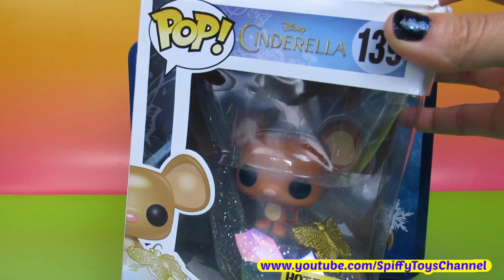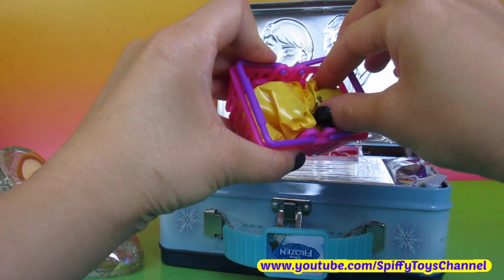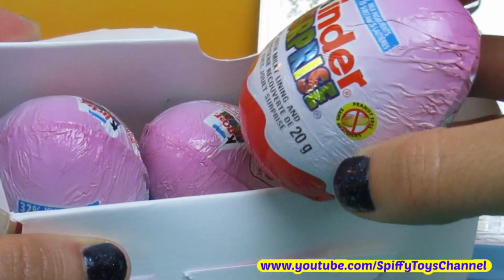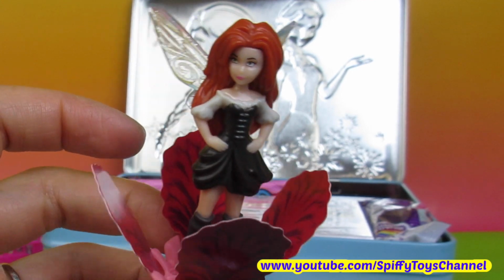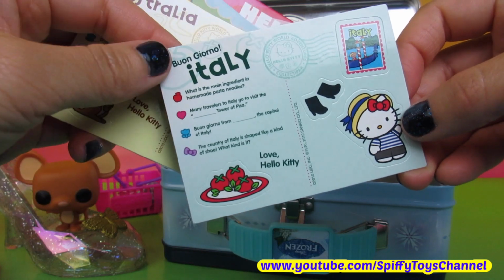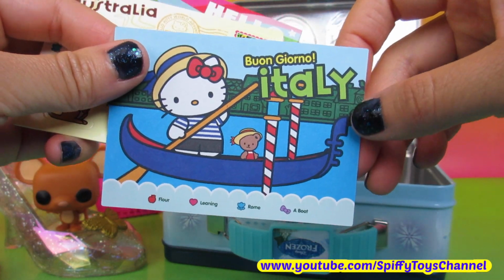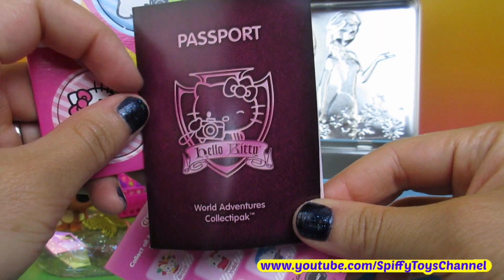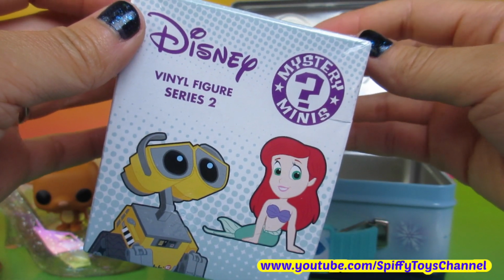Disney FROZEN Surprise Box Cinderella Funko Faires Kinder MLP Minions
Spiffy Toys Channel presents Disney Frozen Surprise Boxes Anna & Elsa new 2015 unboxing video. In this video i'm unboxing Hot Topic exclusive Funko Pop! Gus Gus in Slipper from Cinderella as well as Shopkins, Kinder egg surprise Disney Fairies, Mystery Minis Despicable Me Minions, My Little Pony Puzzle Eraseez blind bag, Hello Kitty trading sticker cards, and Disney Mystery Minis! Thx 4 watching another unboxing review.

Spiffy Toys Channel  is an Unboxing ToyChannel for toddlers, babies, infants & preschool children who loves toys & dolls. I'm an avid ToyCollector with a huge ToysCollection. All reviews are family friendly and lots of fun for all ages.